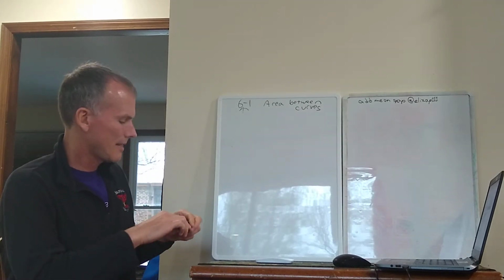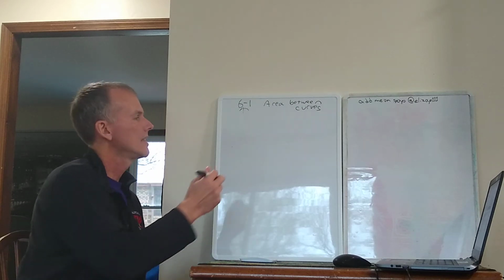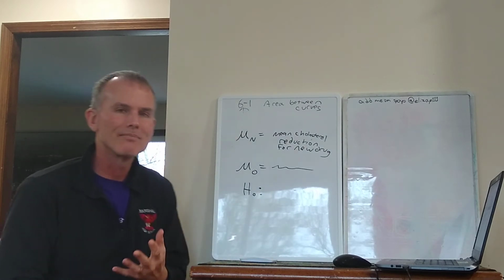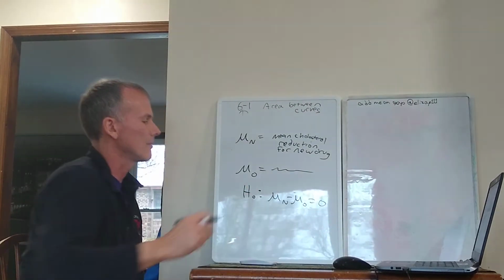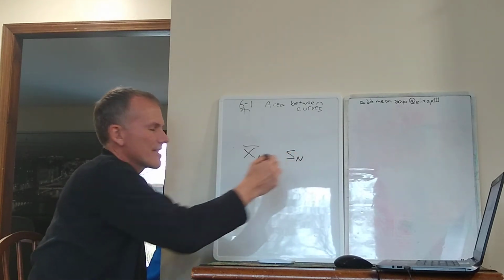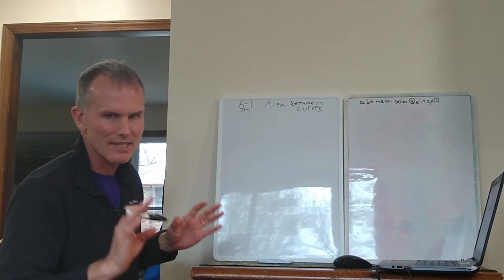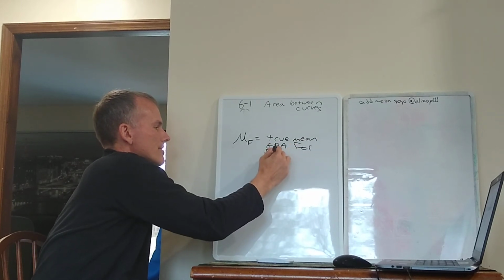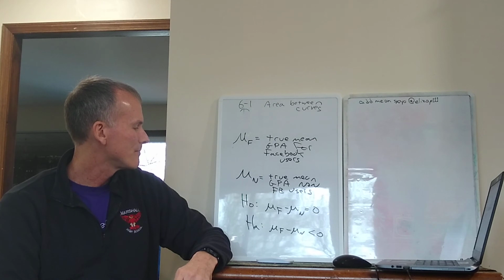Statistics 11-1 part 1 (2-sample t-test MHS)